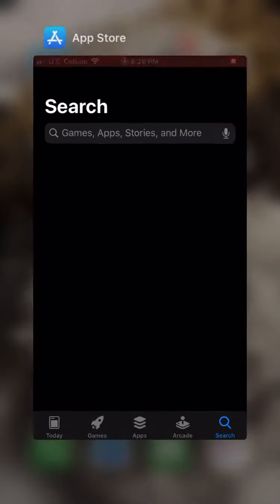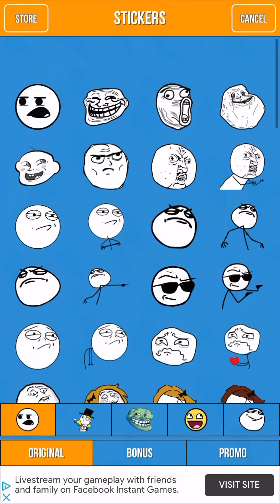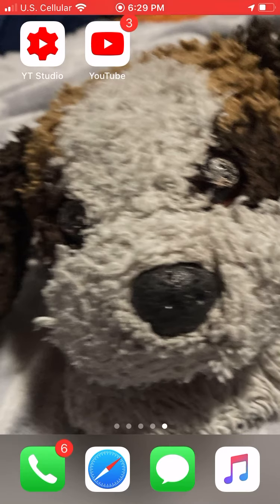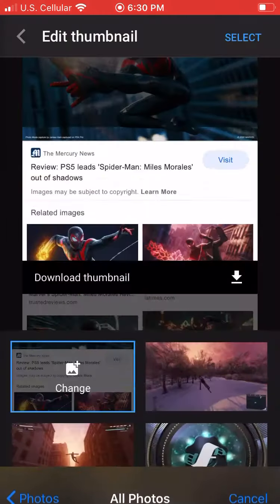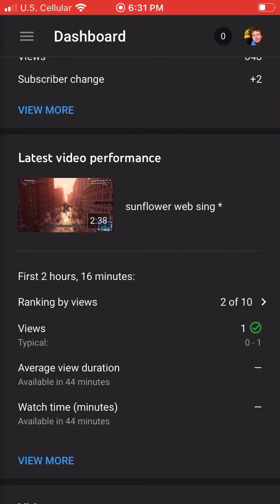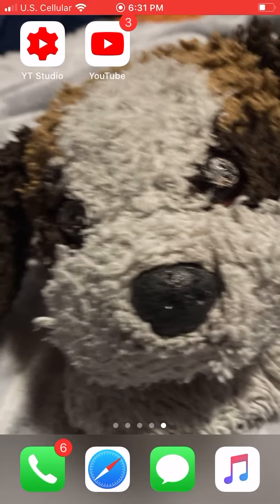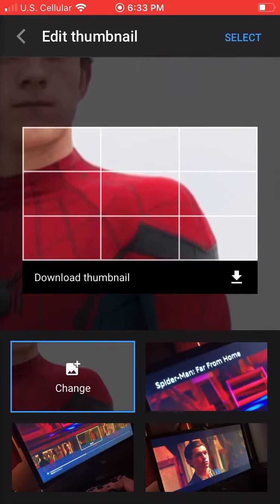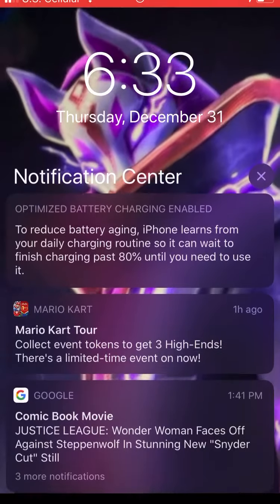What is video right now if you want to know how to customize you some nails you some nails